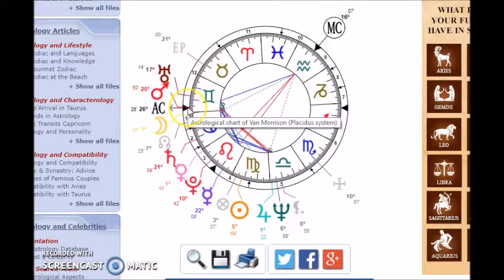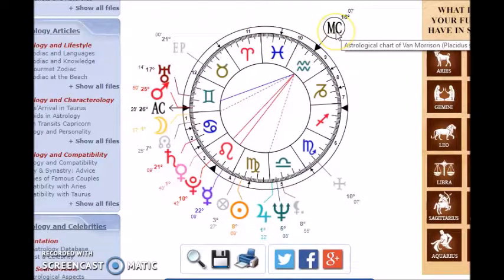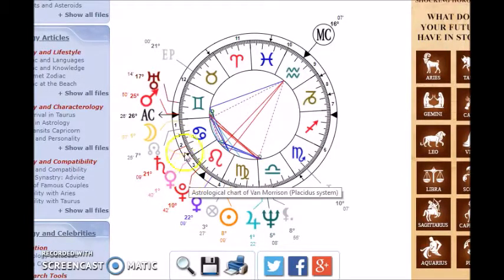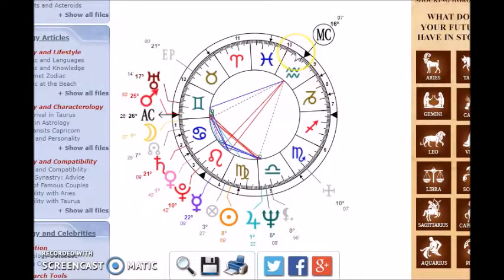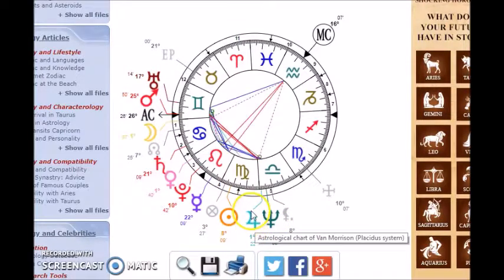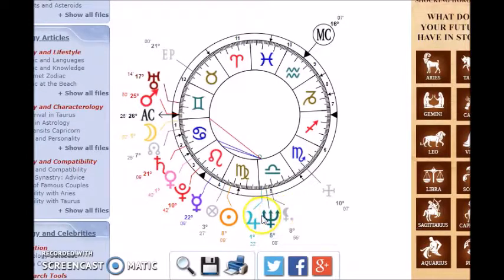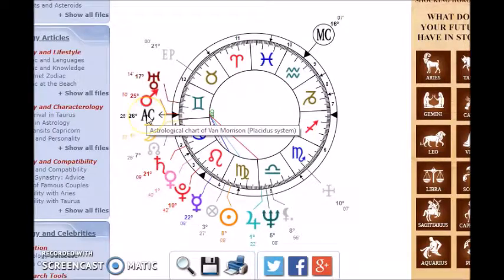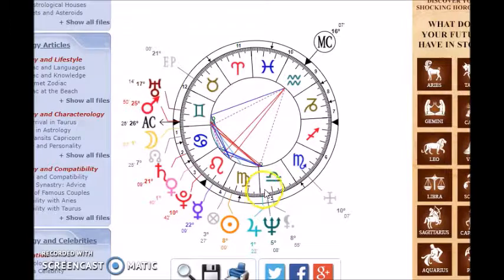Van Morrison's Reluctant Shining Star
A look at Van Morrison's natal astrology chart